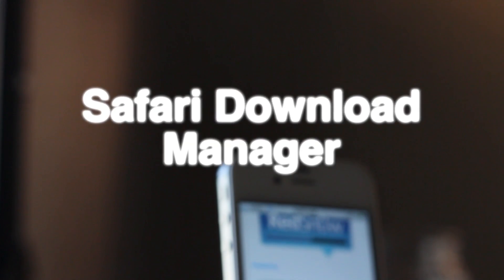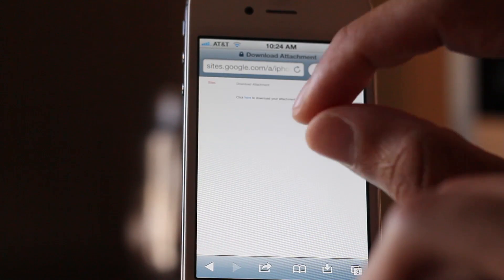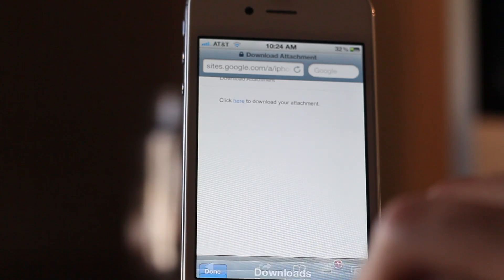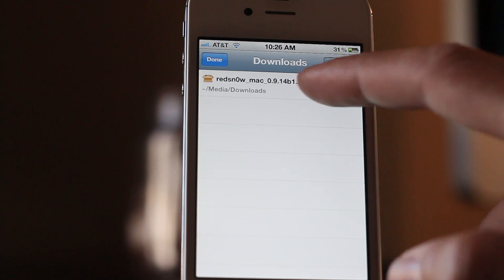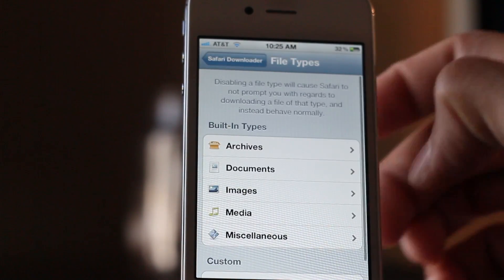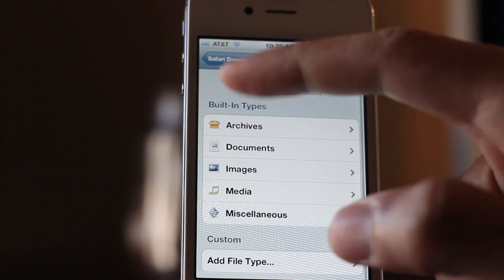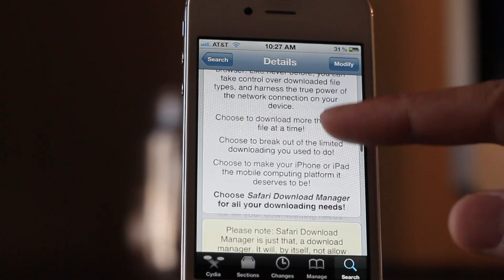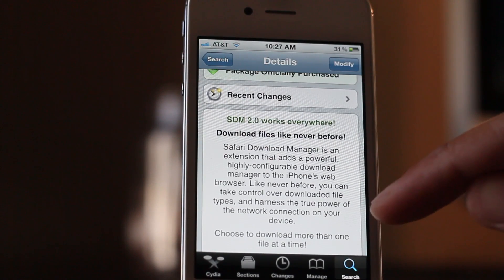Safari Download Manager iOS 5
Name: Safari Download Manager iOS 5
Description: Just in time for iOS 6, Safari Download Manager has finally gained iOS 5 support!
Price: $5.00
Repo: BigBoss
Developer: DHowett

About iDB